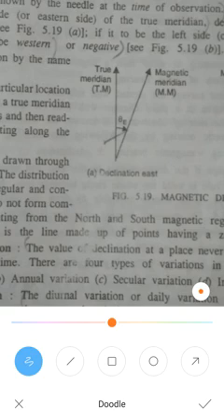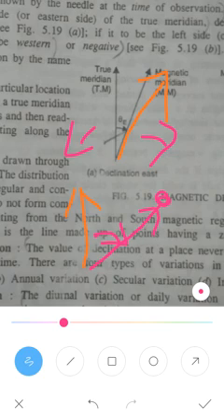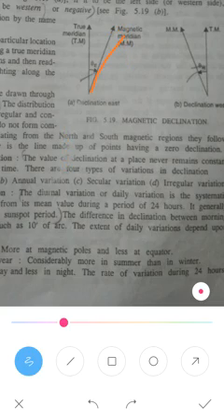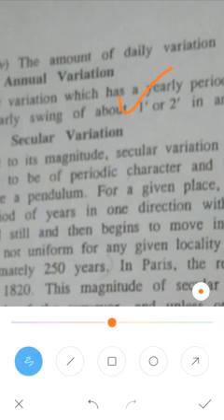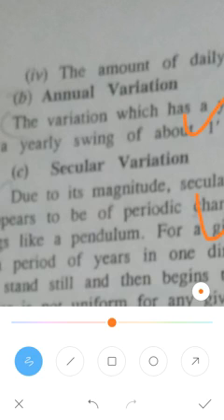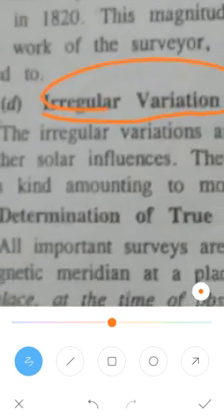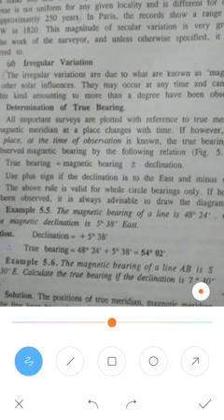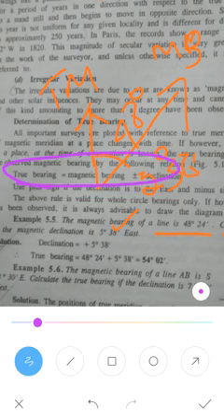Survey 1.46 by Prof.Ravikiran